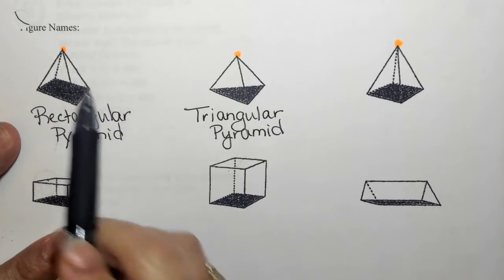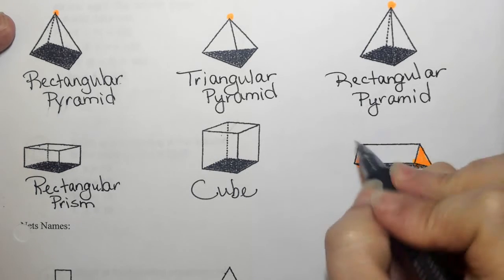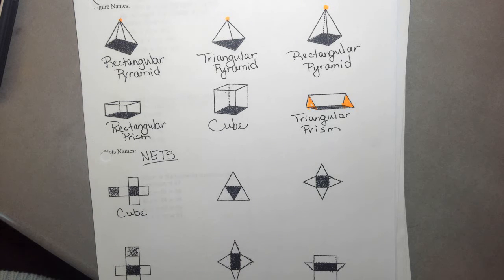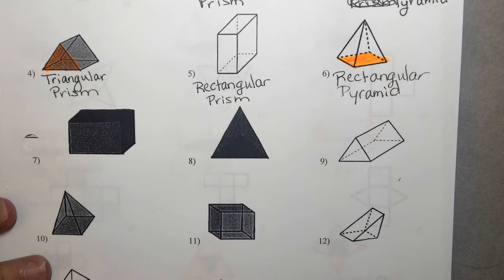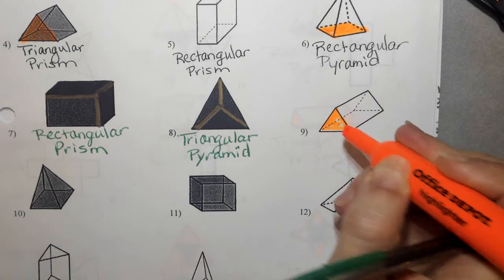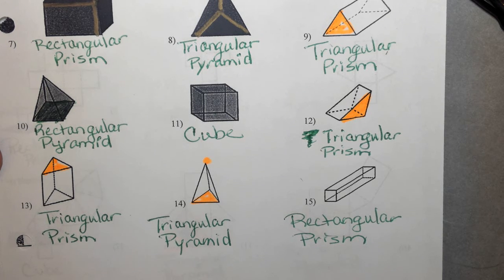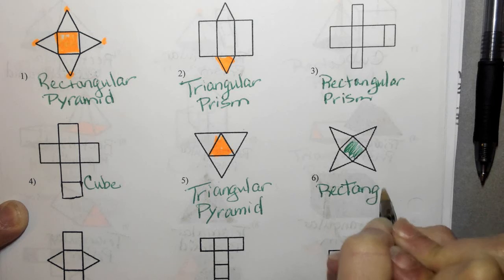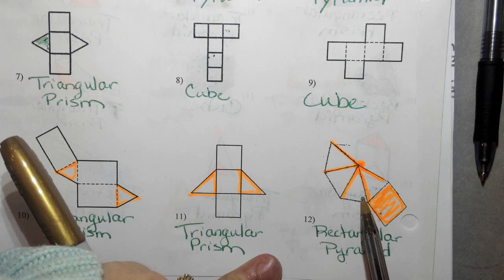1 23 20 naming figures